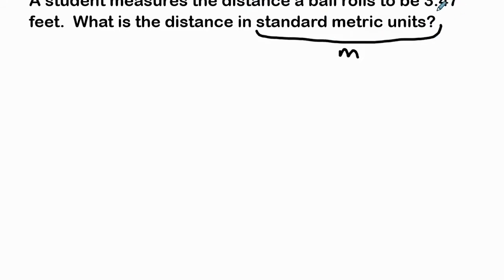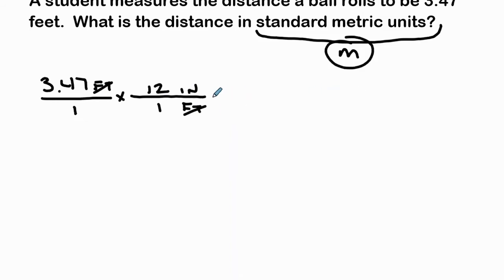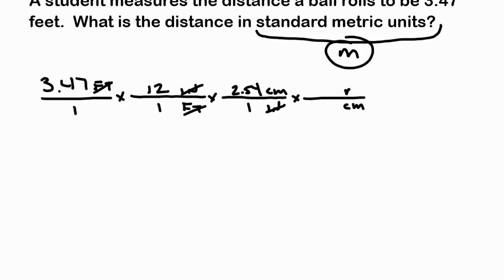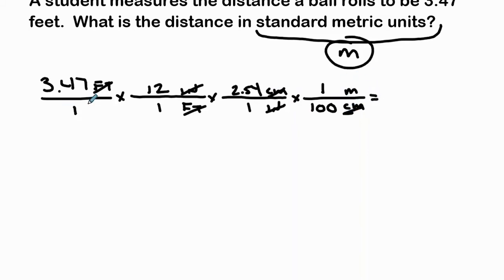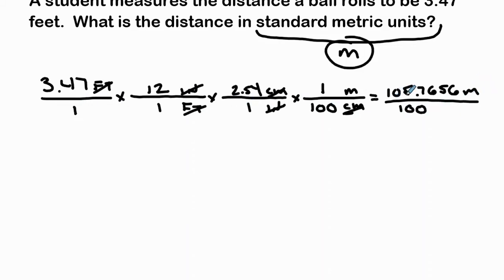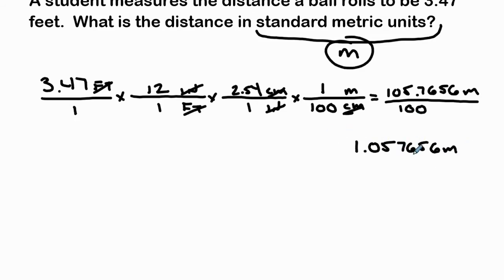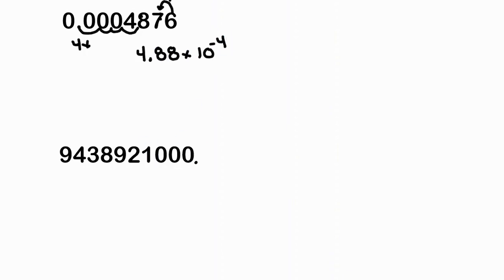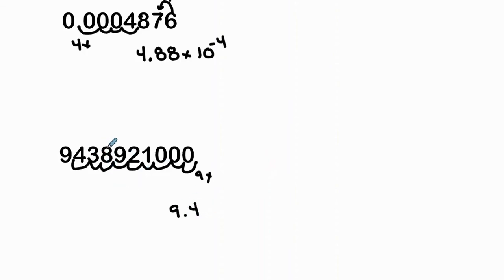Physics: U0FQ#1 Example Problems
Example problems from U0FQQ#1